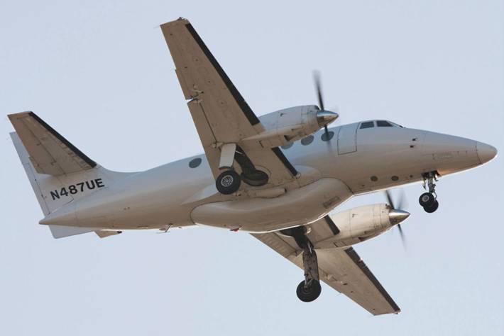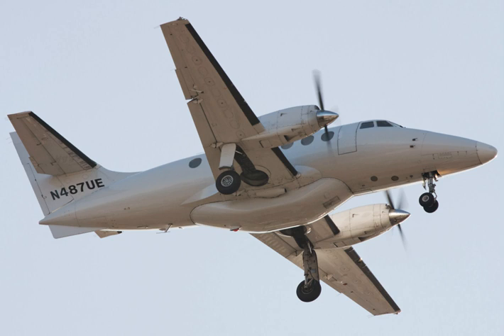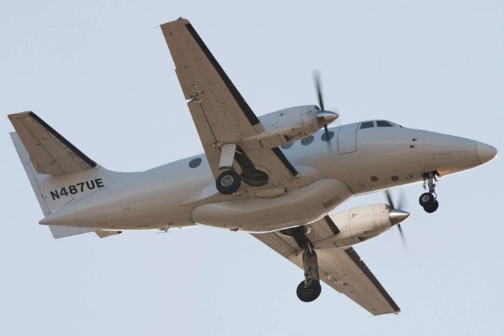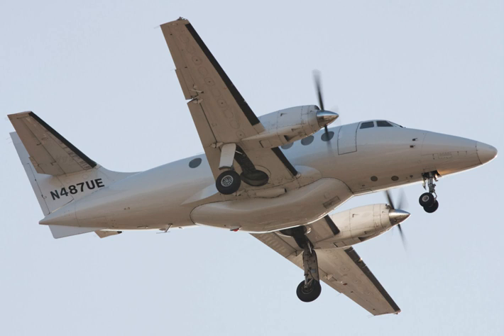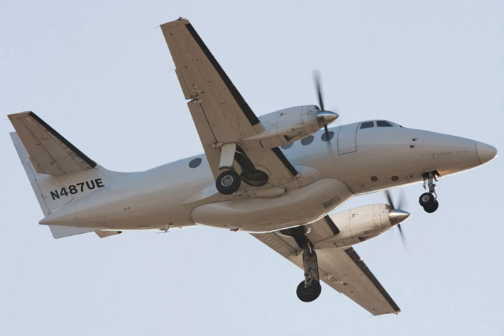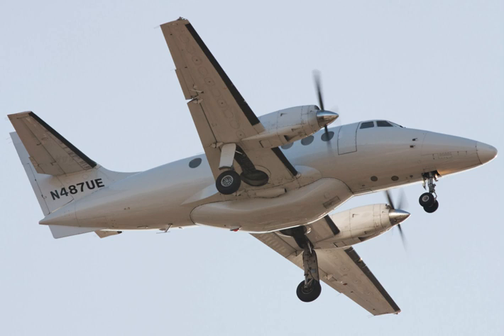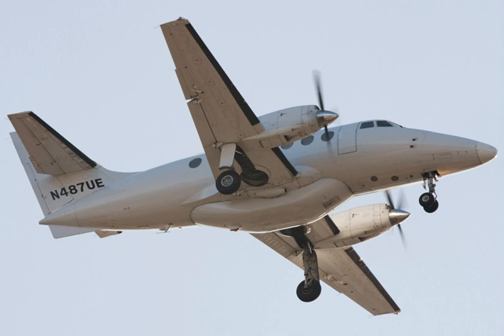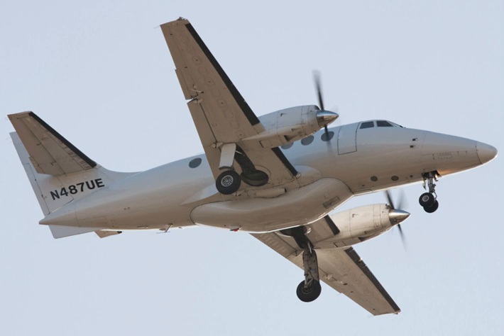British Aerospace Jetstream 31 | Wikipedia audio article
00:00:13 1 Development
00:03:25 2 Variants
00:04:18 3 Operators
00:05:02 4 Accidents and incidents
00:10:39 5 Specifications (Jetstream 31)
00:13:09 6 See also

- Socrates

SUMMARY
The British Aerospace Jetstream is a small twin-turboprop airliner, with a pressurised fuselage, developed as the Jetstream 31 from the earlier Handley Page Jetstream.